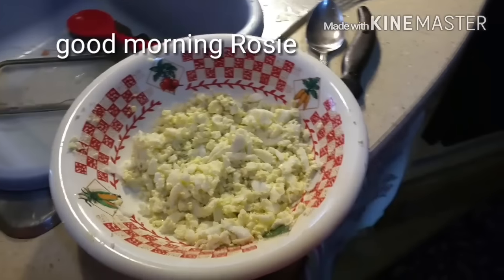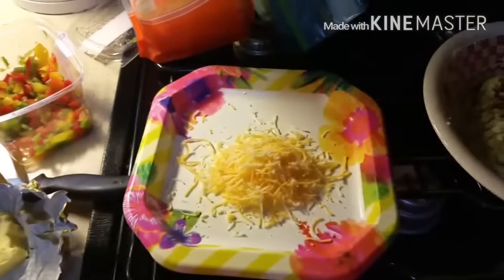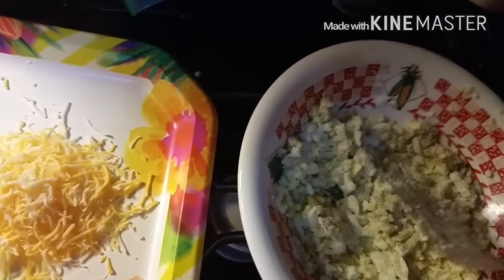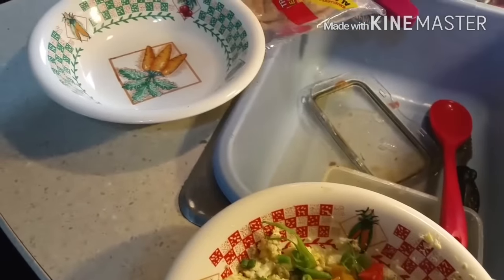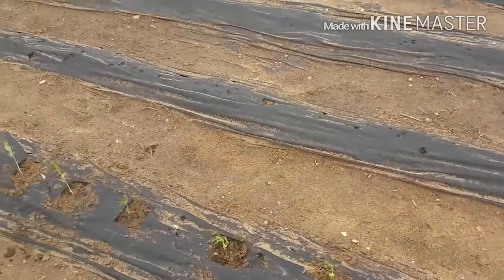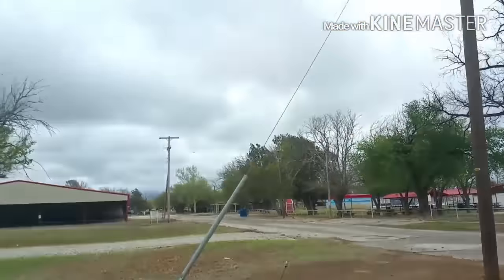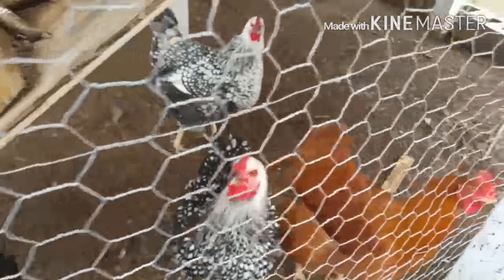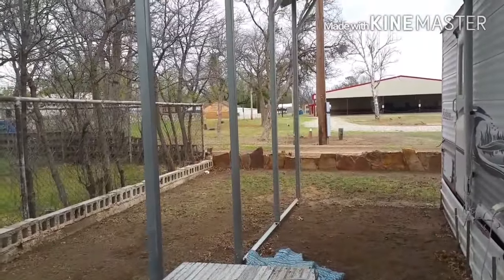Typical spring in Texas After the Storm and a egg dish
Today I shared the aftermath of what happened from our storm last night which was very exciting and scary too. This morning it was sunny and mild but now clouds are rolling in again. I made for you a special egg dish and pepperoni chips. Try it :-)